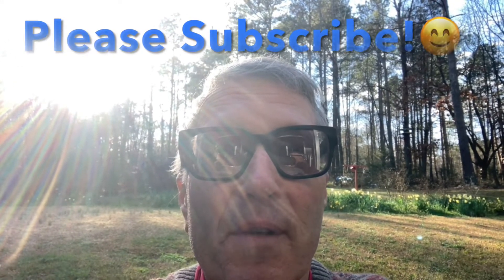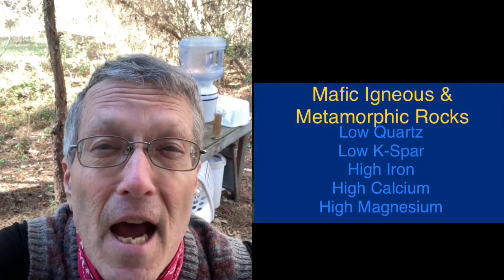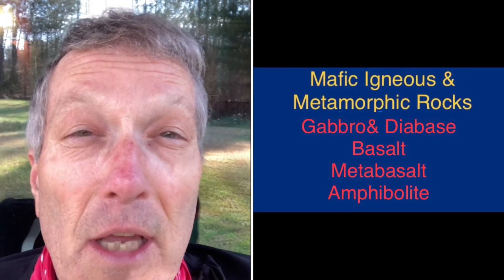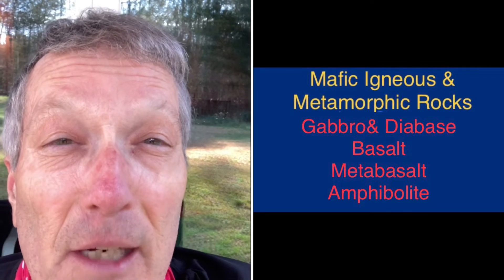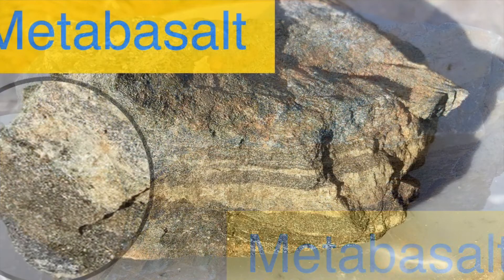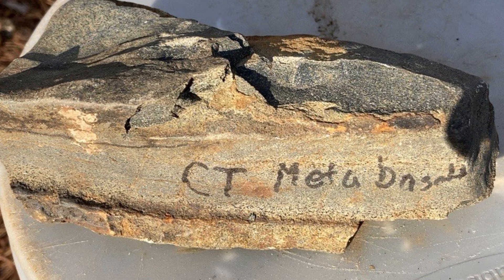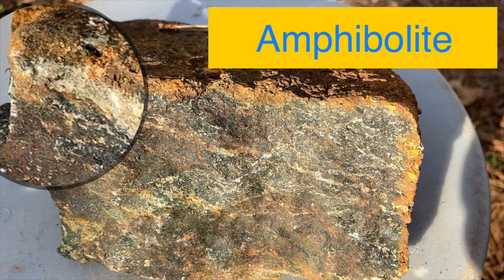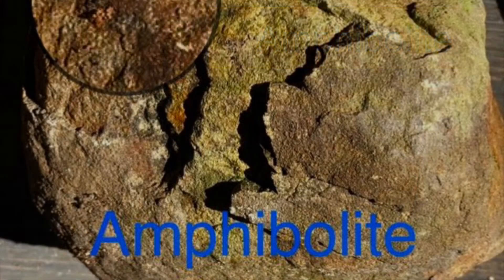Mafic Rocks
This video talks about mafic igneous rocks and their metamorphic equivalents.  Mafic igneous rocks are low in silicon low in potassium and aluminum. These are Felsic elements that give rise to Felsic minerals like quartz and potassium feldspar.
Mafic igneous and metamorphic rocks are high in iron and high in calcium and high in magnesium. These elements are Masic elements and they give rise to mafic minerals like Pyroxene Hornblend and calcium rich feldspar.
Here is a list of mafic igneous rocks. Gabbro, diabase, basalt, and mafic Tuff. All of these mafic igneous rocks have similar minerals such as Pyroxene, Hornblende, and calcium rich Feldspar.￼
When basalt ocean crust is metamorphosed and pushed up on land it becomes Metabasalt. When the basalt is pushed up on land a lot of hot water is mixed with it and reverse metamorphism also called retrograde metamorphism occurs. This process causes metamorphism to go in reverse and the dark minerals like Pyroxene reversed to intermediate minerals like biotite and chlorite Take on a shiny schisted appearance with the greenish color of chlorite often dominating.￼ for this reason ocean crust Metabasalt is often called green schist.
When gabbro and diorite end on land basalt lava flows are metamorphosed they become a metamorphic rock called amphibolite. Amphibolite often has a hard crystalline texture that is E that is difficult to crack.￼  Amphibolite is usually found in the field as rounded pods that exhibit onion skin type weathering also called spheroidal weathering pattern.￼ when may fake tuff comes out of a volcano it settles down on the ground and is rapidly weathered due to its high iron content. Iron is one of the most easily weathered elements. For this reason Maphet tough can appear as reddish dirt clods often with a dark center or core.￼